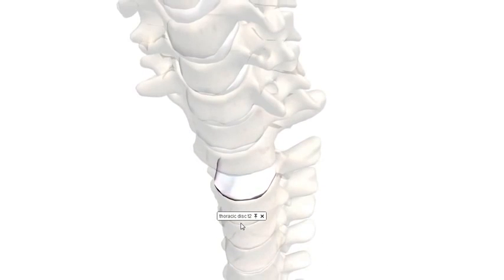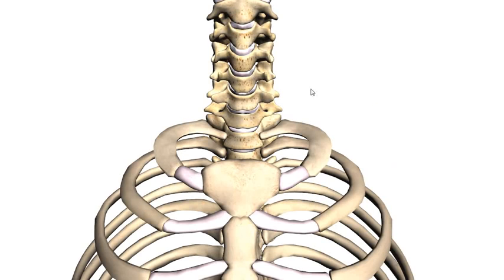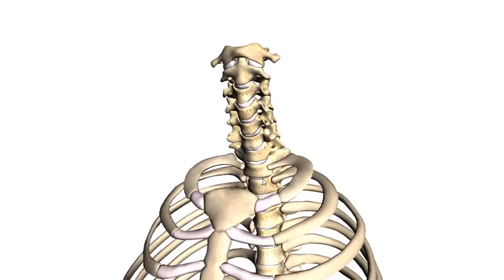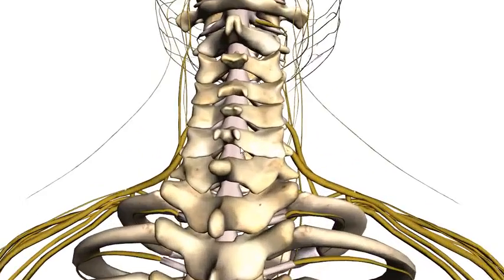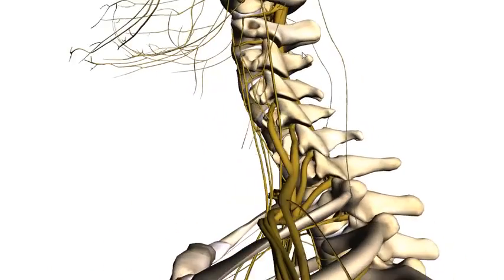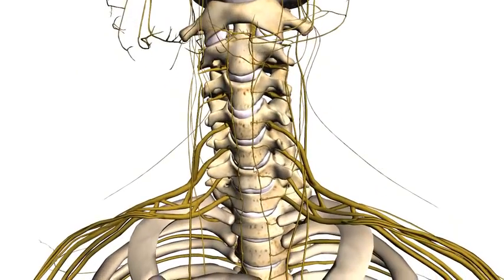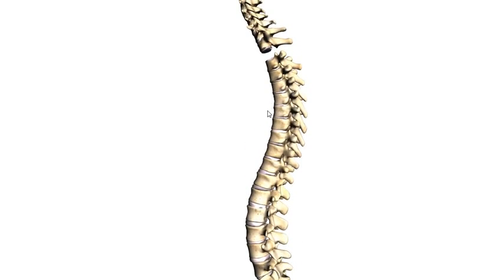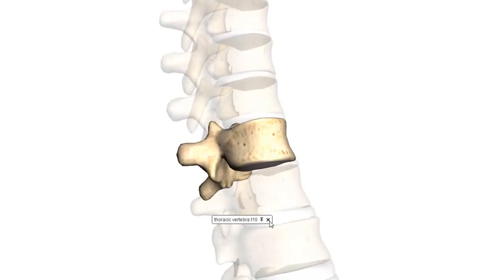Spine tutorial 1 Vertebral Column Anatomy Tutorial